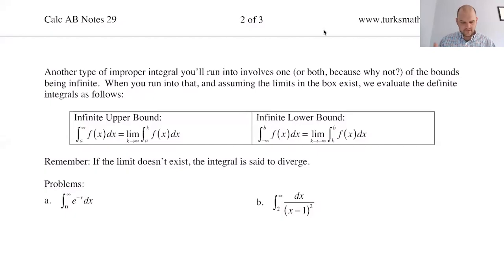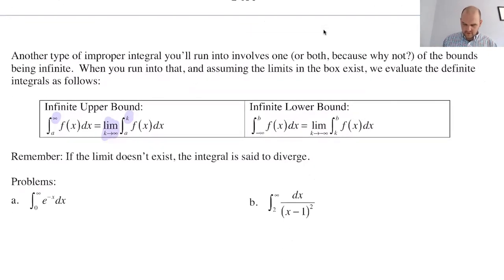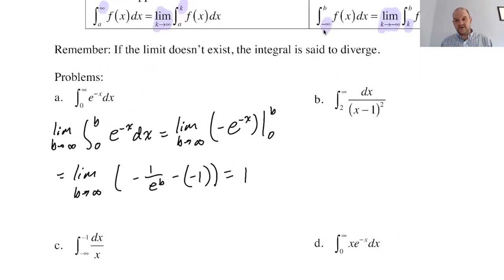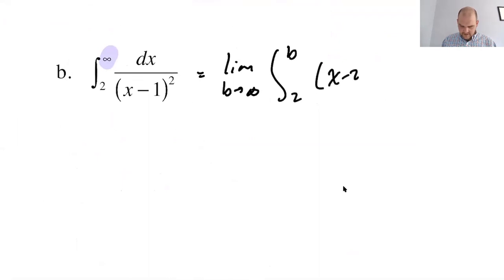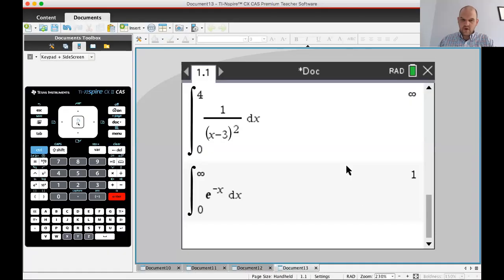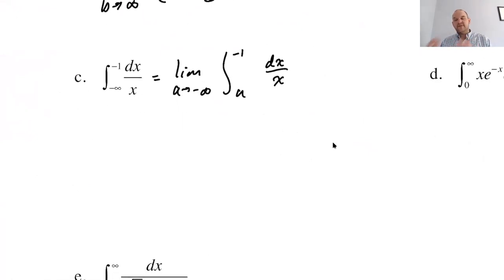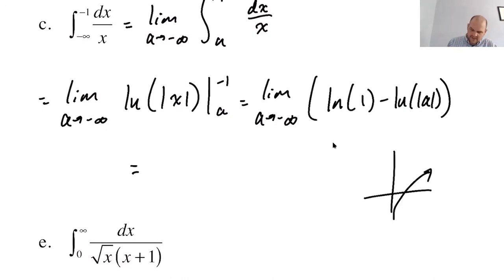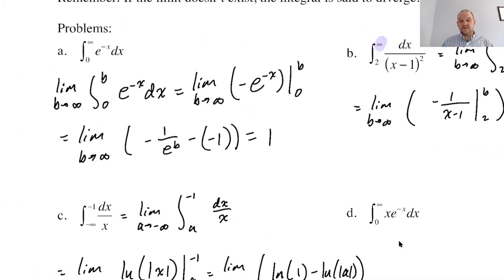Improper Integrals (Calc BC Topic) pg 3, pt 1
Topics: Practice problems with improper integrals having infinite bounds or with infinite bounds and a discontinuity!

This is a topic we cover after the AP exam in my AP Calculus AB class.  It is definitely something you need to know for the AP Calculus BC exam!